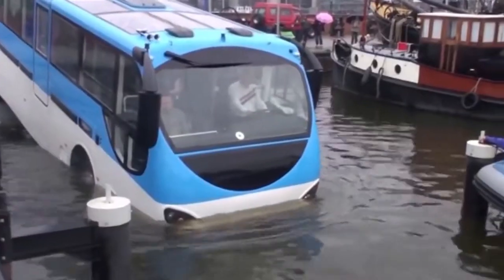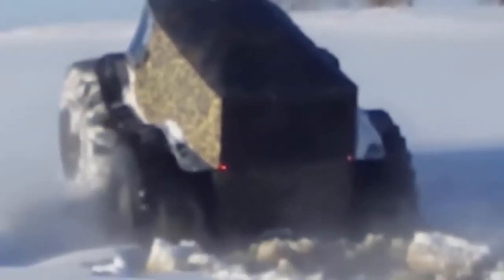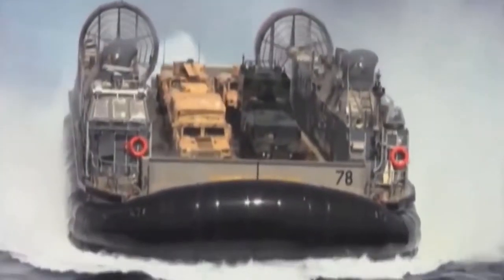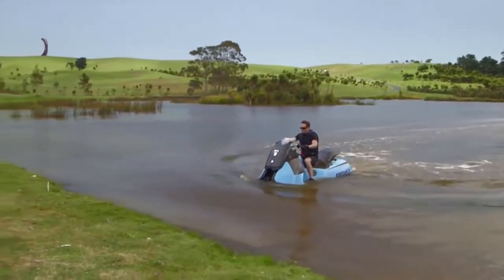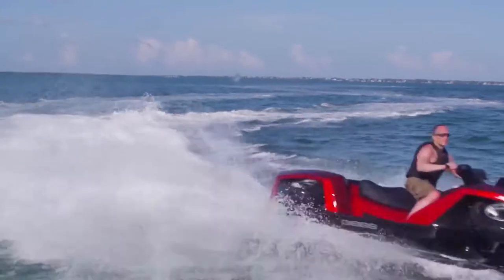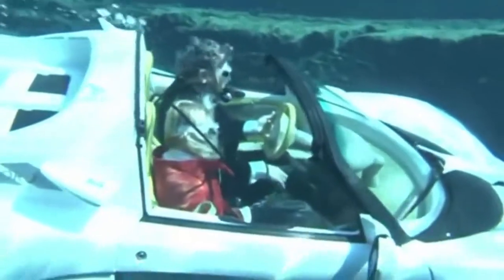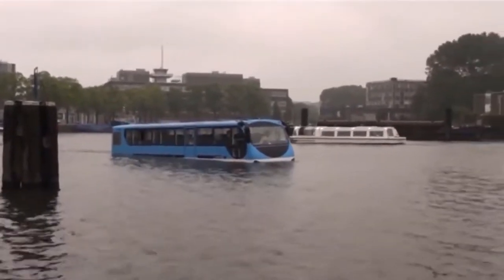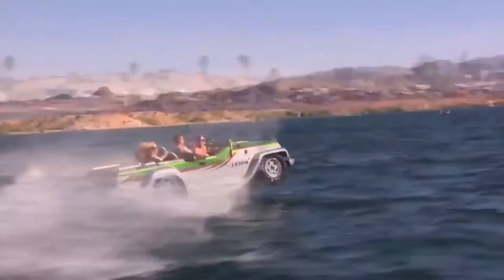Top 7 land and water vehicles invention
Have you ever thought of a long drive without any road block.Yes now it is possible when you see this video of some amazing amphibious vehicles that can run on water also.